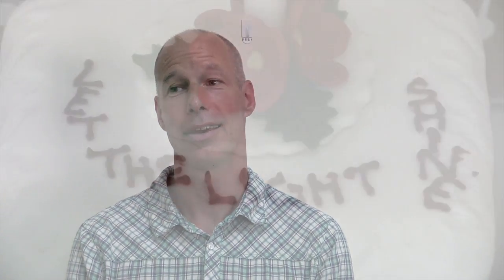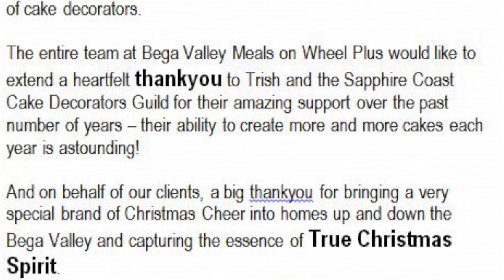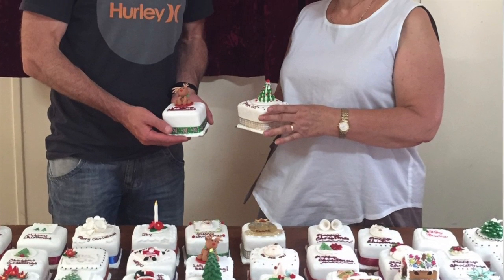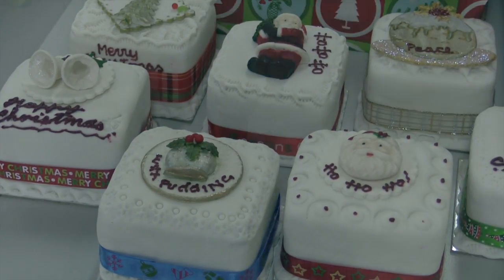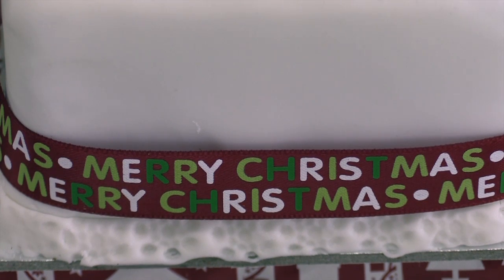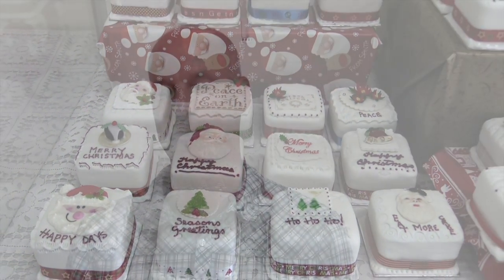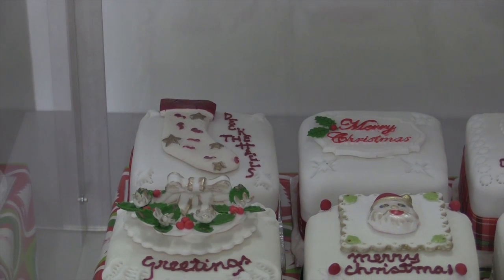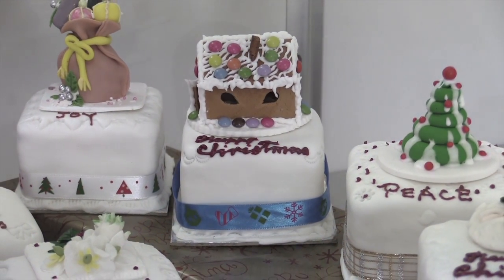Bega Valley Meals on Wheels Christmas Cakes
Each year the Sapphire Coast Cake Decorators Guild makes dozens of individual Christmas cakes for the meals customers of Bega Valley Meals on Wheels Plus